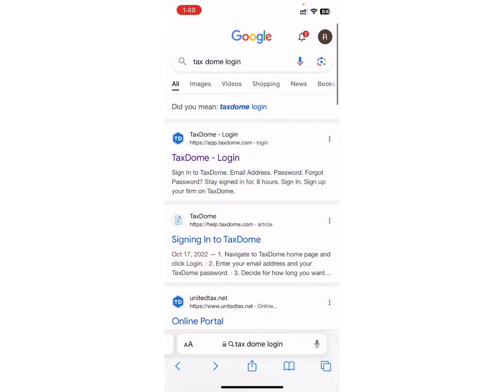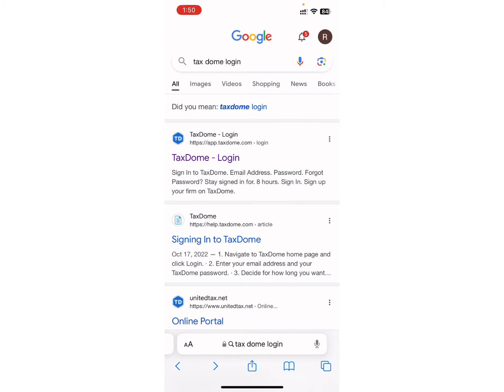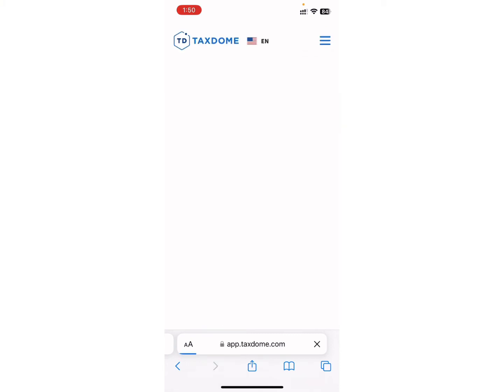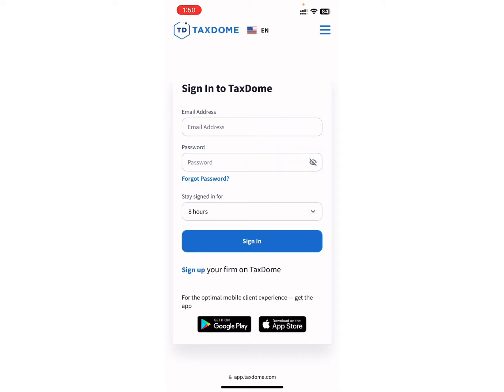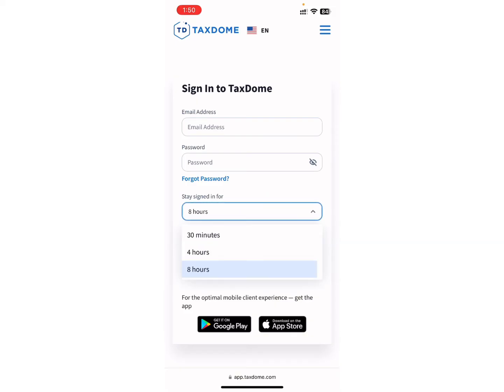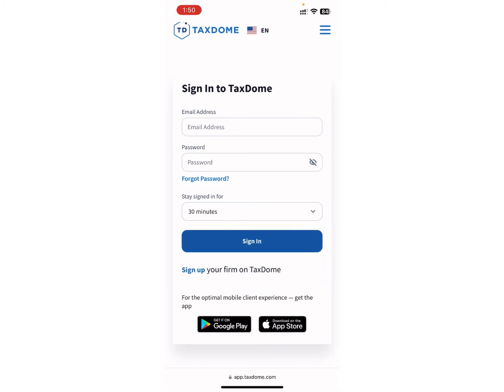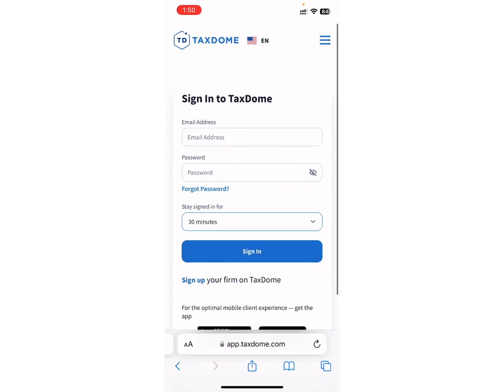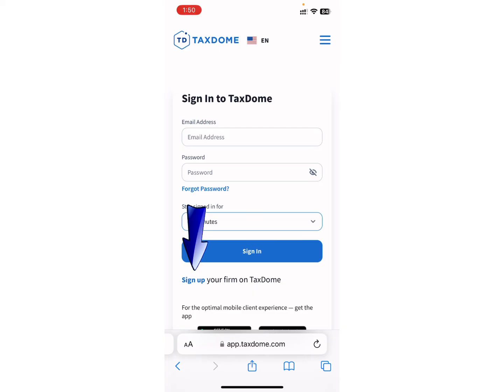How to Login into TaxDome Account 2024 | Sign In to TaxDome Account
In this video, we'll guide you through the effortless login process for your TaxDome account. TaxDome is a powerful platform designed to make managing your tax and accounting information a breeze. By accessing your account, you'll unlock a streamlined workflow and keep everything organized in one place. We'll cover everything you need to know, from navigating to the login page to entering your credentials and even handling two-factor authentication if you have it enabled.